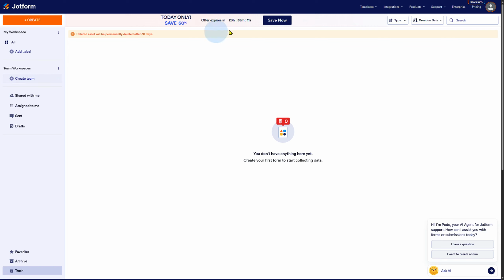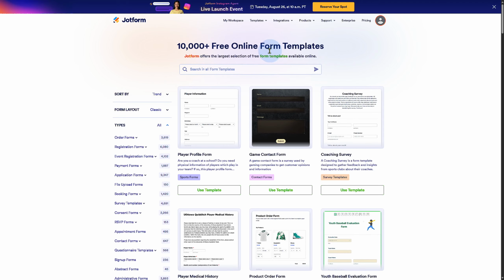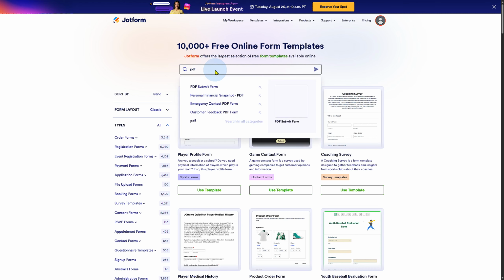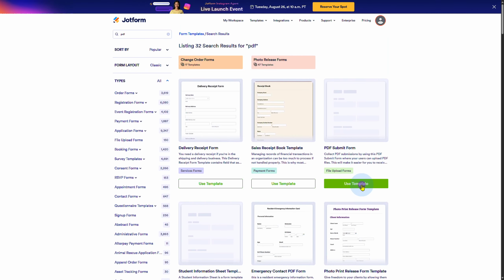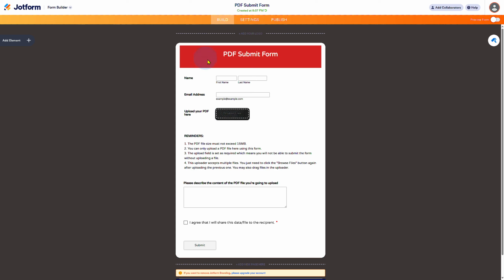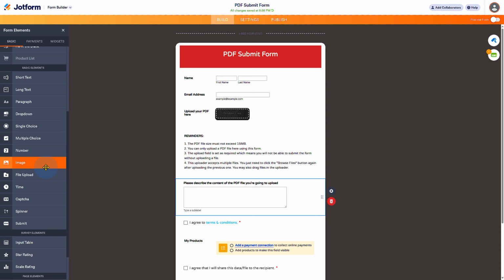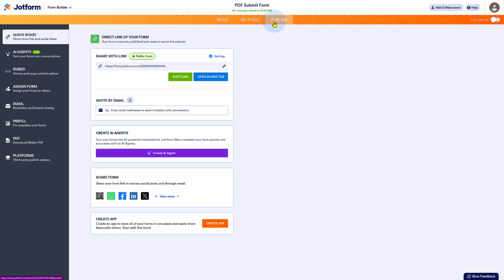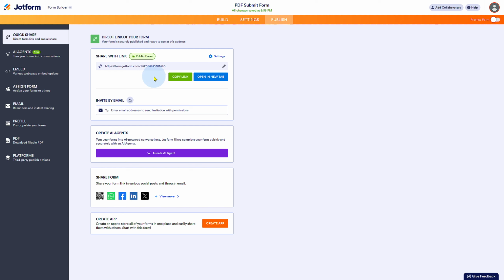How to Create Approval Flow in Jotform (Step-by-Step Tutorial 2025)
How to Create Approval Flow in Jotform is a complete step-by-step tutorial that shows you how to design and manage approval workflows using Jotform forms. In this guide, you’ll learn how to set up multi-level approval flows, assign tasks, automate notifications, and streamline your business or website processes.

Whether you want to create approval workflows for requests, forms, or internal processes, this tutorial covers everything. You’ll also discover tips for customizing approval steps, embedding approval forms on your website, and ensuring smooth functionality in your Jotform workflow automation.

✅ Learn how to create approval flow in Jotform step by step
✅ Set up multi-level approval workflows and task assignments
✅ Automate notifications and responses in Jotform forms
✅ Embed approval forms and manage approvals efficiently
✅ Optimize your workflow for faster and organized approvals

By the end of this tutorial, you’ll know exactly how to create approval flows in Jotform, save time with automation, and manage approvals effectively for your website or business.